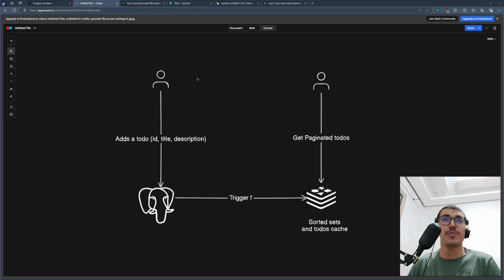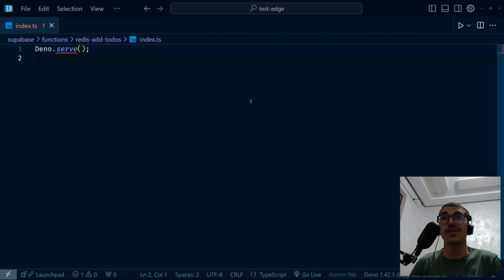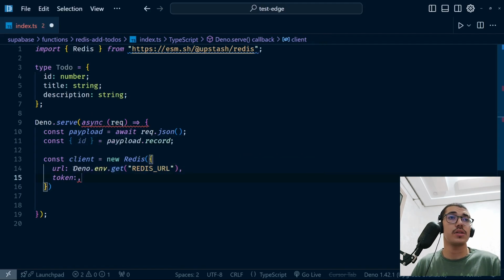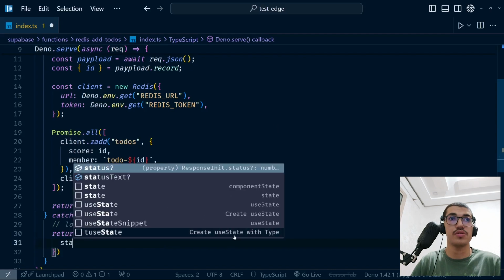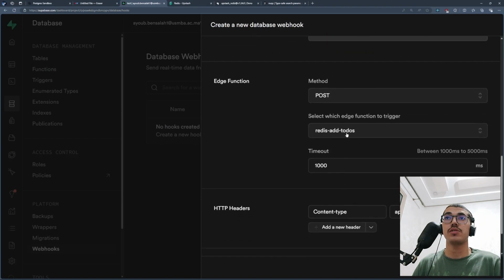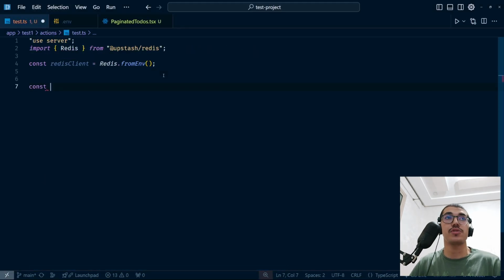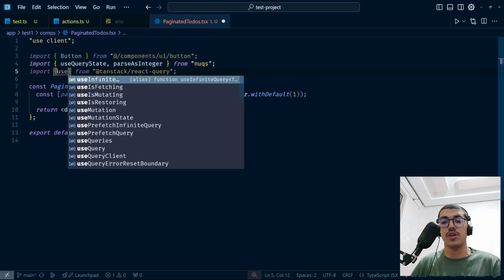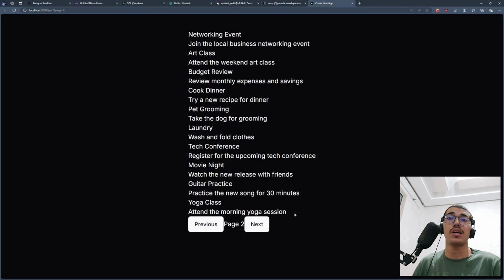Fetching Data from Redis: My Preferred Approach for Simple Projects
Fetching data was always an unopinionated topic; here’s a way that I personally use in simple projects.